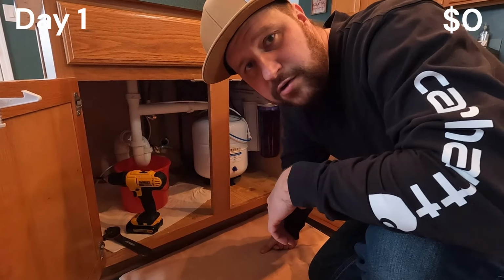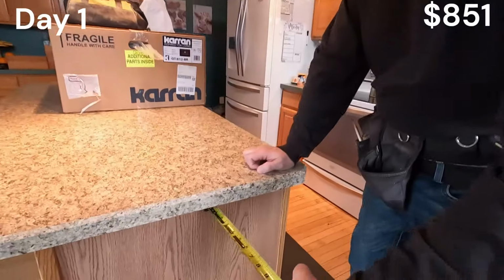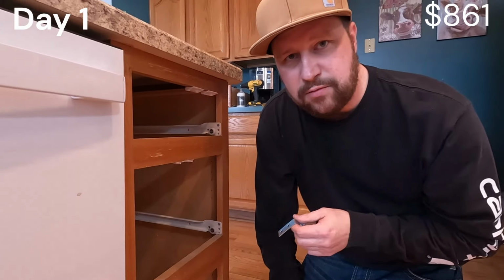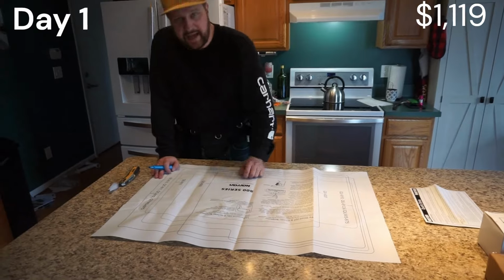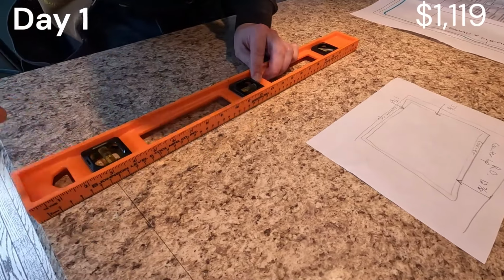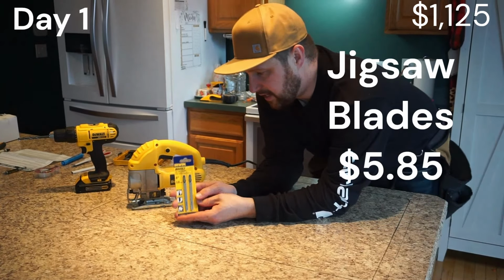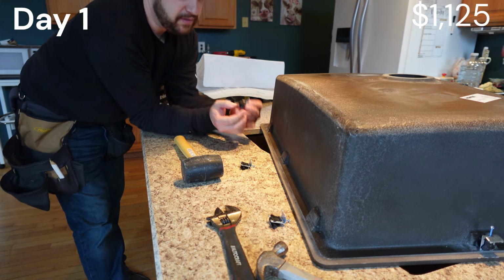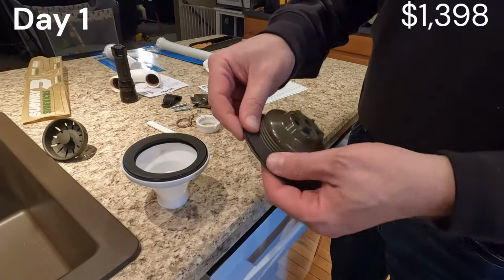How-To Remodel a Kitchen for $1,820 Save Thousands On Your Next Kitchen Remodel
Looking to remodel your kitchen without breaking the bank? In this step-by-step tutorial, we'll show you how to transform your kitchen on a budget of just $1,820! With these incredible cost-saving tips and tricks, you can achieve a stunning kitchen renovation without sacrificing your savings. Mr. How-To has carefully curated this comprehensive guide to help you save thousands on your next kitchen remodel. From repurposing existing materials to clever shopping hacks, we've got you covered. Join us as we walk you through each phase of the remodeling process, ensuring that you achieve jaw-dropping results without spending a fortune. Discover innovative ways to maximize your space, revamp your cabinets, update your countertops, and breathe new life into your kitchen. Throughout this video, we'll provide detailed instructions, handy tips, and share experiences from successful kitchen remodels completed within a budget. Learn how to prioritize your expenses effectively and make smart decisions when choosing new fixtures, appliances, and decorative elements. Our goal is not only to help you achieve remarkable results at an affordable price but also to inspire your creativity and design sense. Are you ready to tackle your kitchen remodel, save big, and impress your family and friends with your amazing renovation skills?